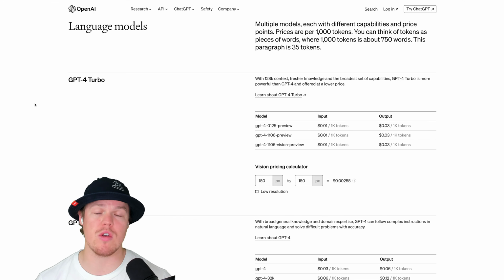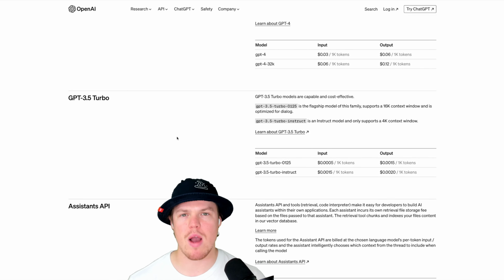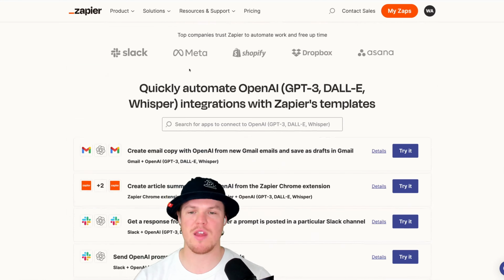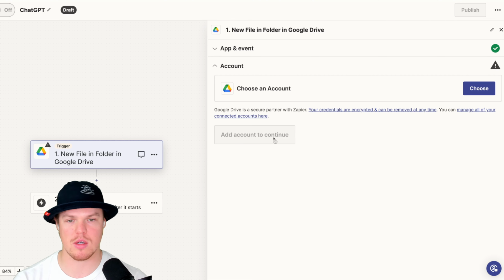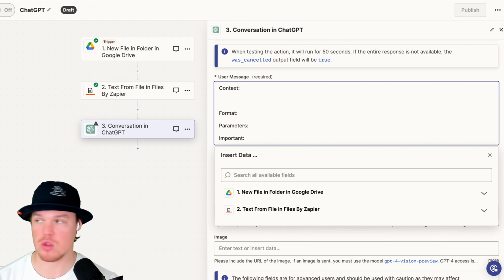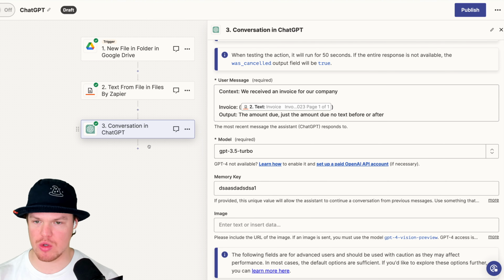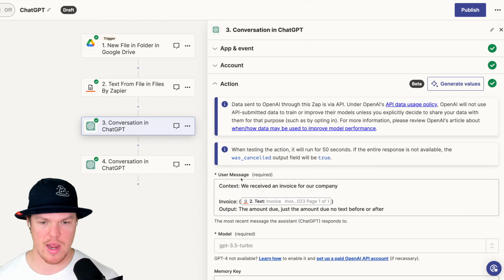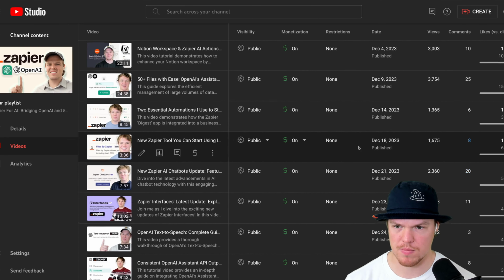Zapier and OpenAI Full Guide For Beginners